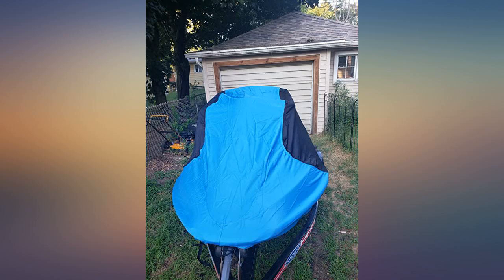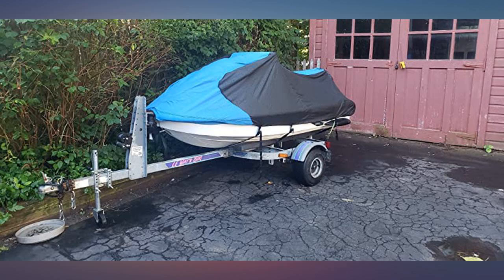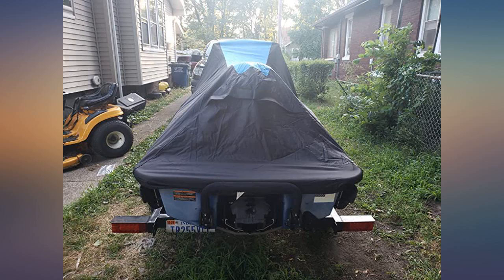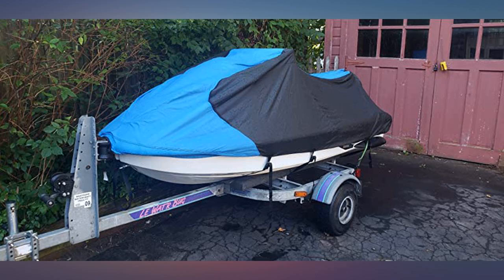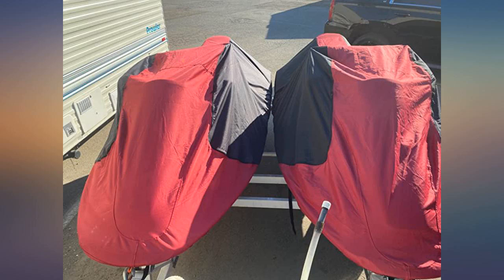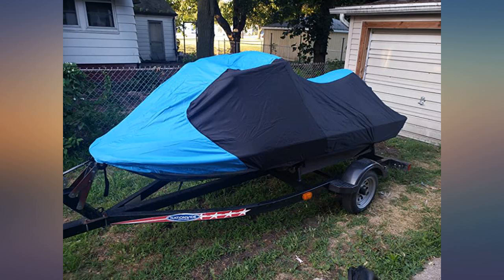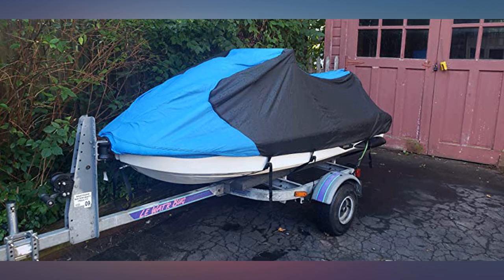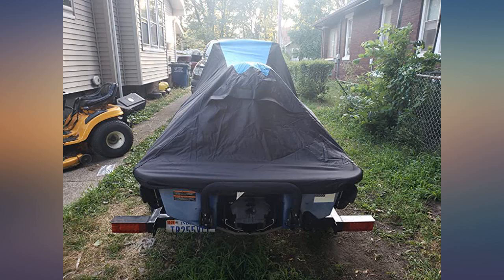Jetpro Trailerable PWC Watercraft Jet Ski Cover Yellow//Black Fits from review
Main Features:
by entering your model number.. HEAVY DUTY JET SKI COVER: Extreme durable UV and mildew resistant fabric for maximum protection against sun, rain, dirt , pollutants and more. STORAGE/MOORING/TRAILERING PWC COVER: Ideal for storage, mooring and hauling by offering Integrated trailering system with trailer hitch opening in the front and built-in quick adjusting straps. DURABLE: Rear air vents reduce inside moisture and wind lofting. Double stitched seams for extra durability. Handy zippered fuel tank access door on both side. QUICK AND SECURE FIT COVER: Elastic cord around the bottom hem provide a fast and snug fit. Built-in side-release strap for quick adjusting. Free storage bag. 2-year warranty.